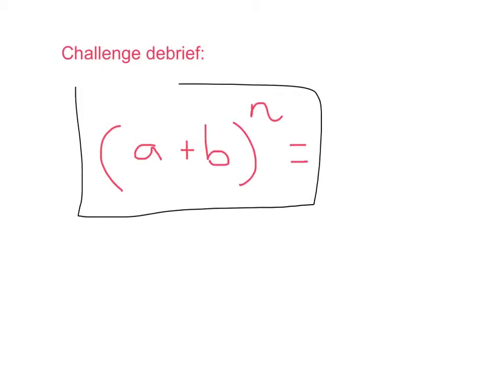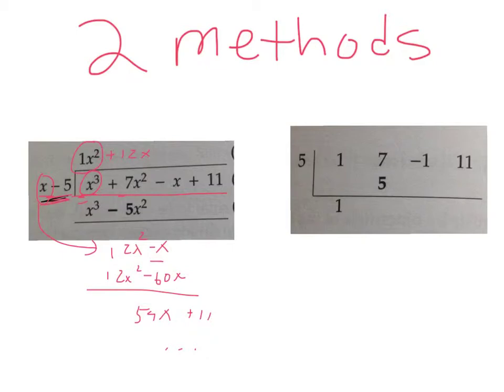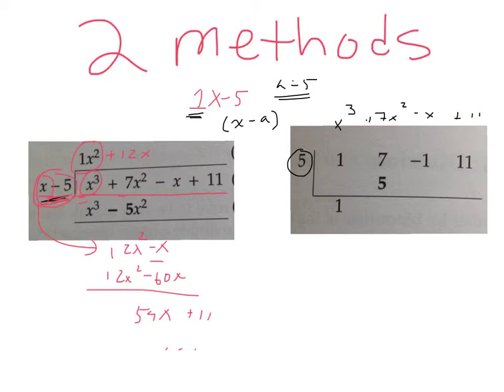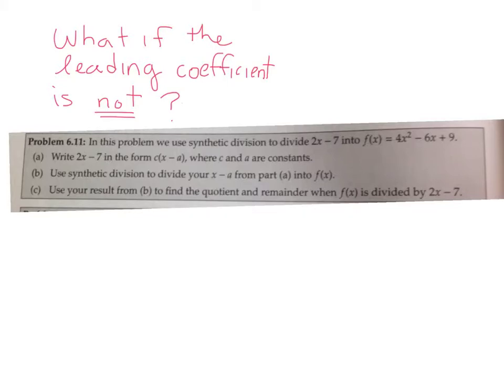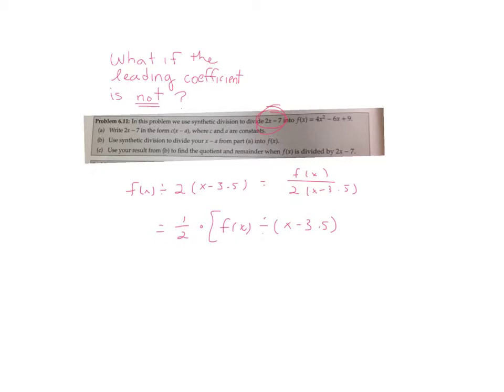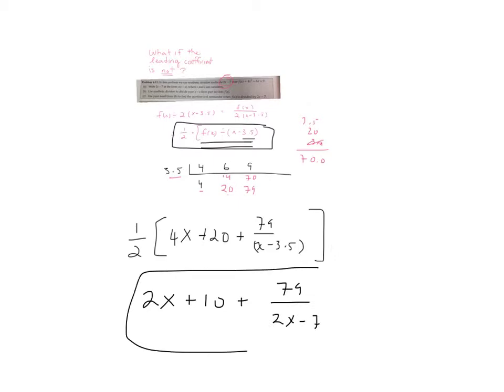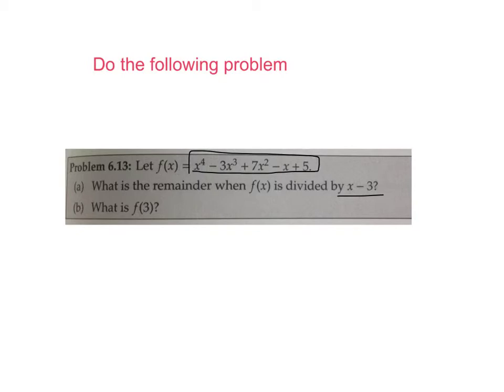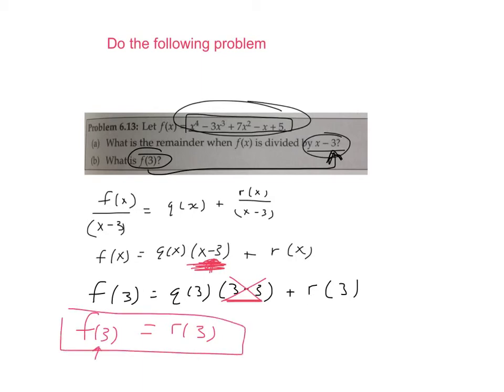Made with Explain Everything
polynomial 4